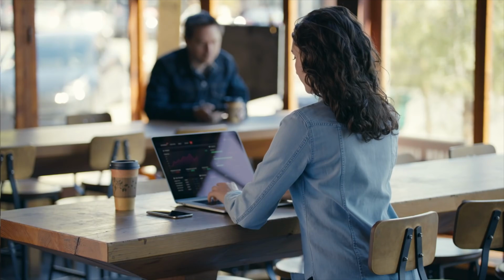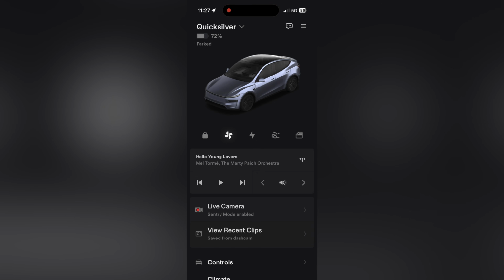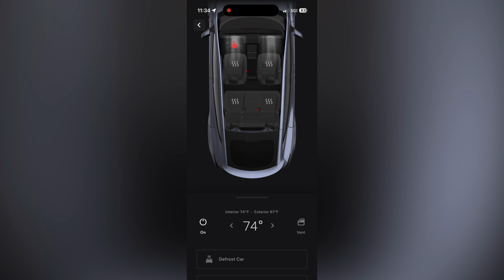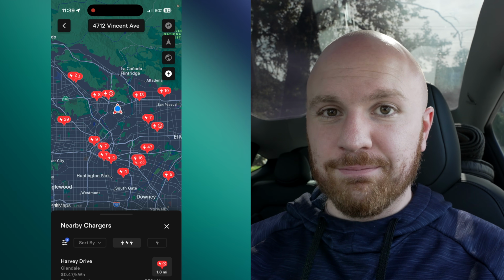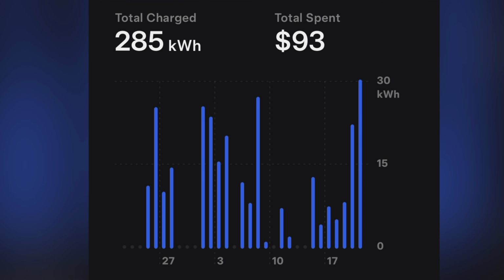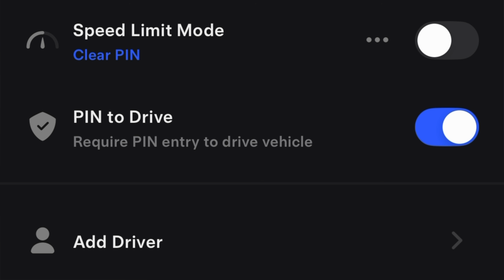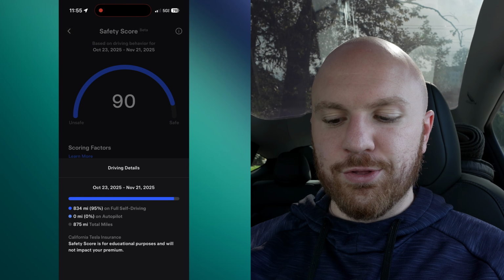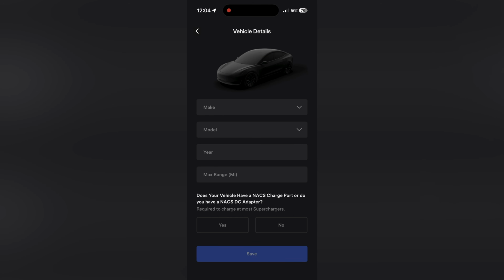NEW Tesla App Tips & Tricks | Change These Settings Now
Getting the most out of the Tesla App with your Model Y, Model 3, Cybertruck, Model S, or Model X.

1. All Weather Floor Mats

2. Screen Protector

3. Scent Wedge Air Freshener

4. MagBak Phone Mount

5. Spare Tire
► Modern Spare Model Y
► Modern Spare Model 3
► StanceMagic Model Y
► StanceMagic Model 3

6. QuickBandit License Plate Mount

7. Rear Seat Organizer

8. New Owner’s Bundle

9. Tablet Mount

10. Portable Air Compressors

11. S3XY Knob & Buttons

12. S3XY Dash Pre-Order

13. Glass Roof Shade

14. Large Bottle Holder

15. Center Console Organizers

16. Side Cubby Bins
► Model 3

► Model 3

17. Underseat Storage Bins

18. Door Pocket Organizers

19. Cyber Backpack

20. Steering Wheel Trays
► Tray 1
► Large Tray

21. Pet Liner

22. Performance Pedals

23. Cleaners

Individual Products:
► Two Bucket Wash Setup
► Car Shampoo
► Pressure Washer
► Foam Cannon

► Inner Clean
► Microfiber Cloths

► The Camera I Use

► My B-Camera
► My Favorite Lens

► How I Film Drone Shots
► The Gimbal I Use
► How I Record Audio
► Shotgun Mic I Use

► Lapel Mic I Use

0:00 Intro
0:42 Tesla App Widgets
2:07 Home Screen Controls And Alerts
5:01 Controls Menu
6:38 Climate Menu And Preconditioning
8:17 EV Dance Sponsor
9:24 Location Tab And Charge Stops
11:47 Smart Summon
12:52 Charging Tab And Schedules
15:55 Security, Keys And Drivers
18:45 Specs, Warranty And Upgrades
19:56 Safety Score
20:34 Service Menu And Roadside Assistance
22:02 Car Name And Account Settings
23:33 Refer And Earn
24:06 Outro